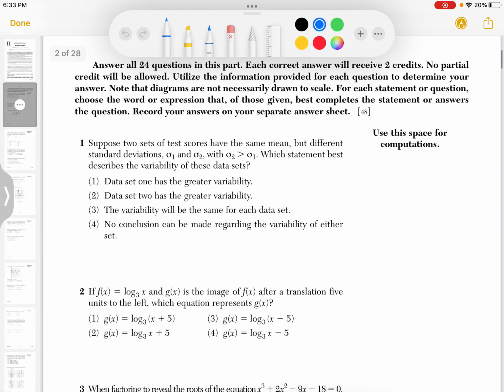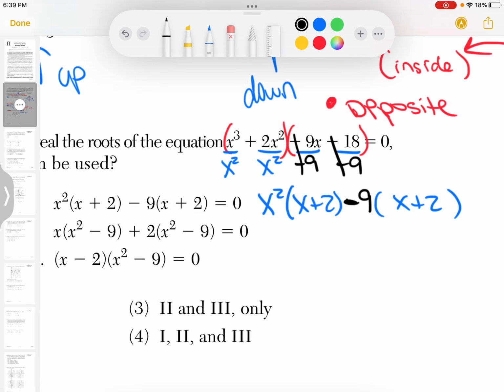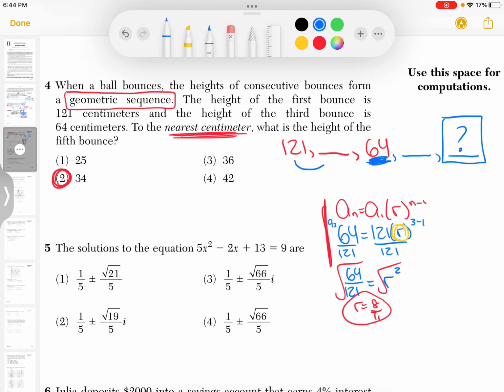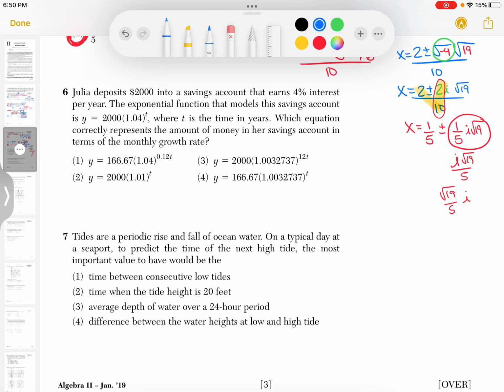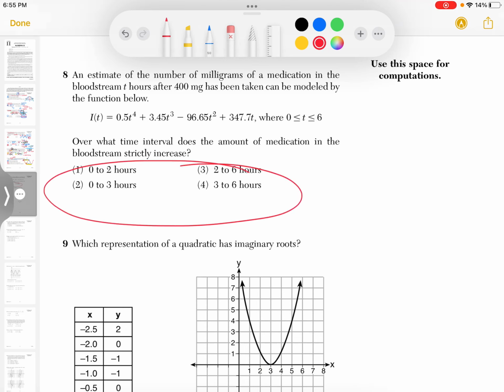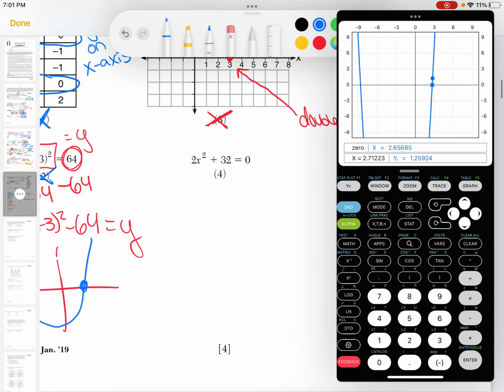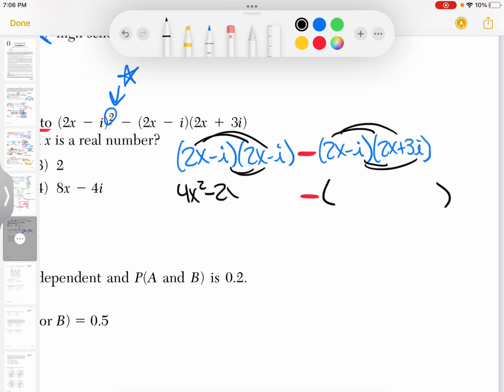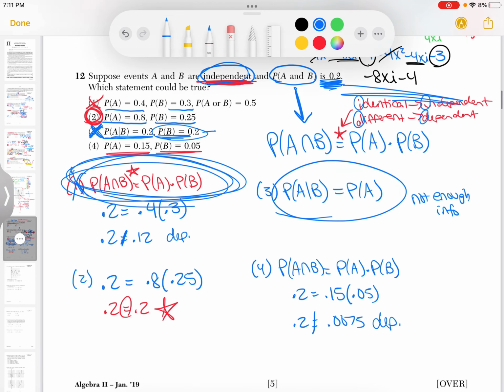January 2019 #1-12 Algebra 2 Regents Exam